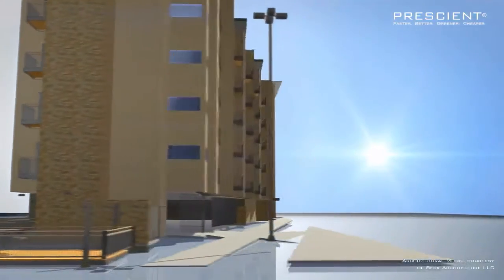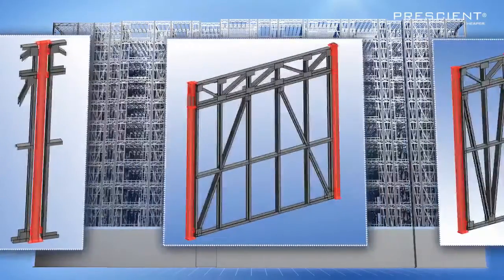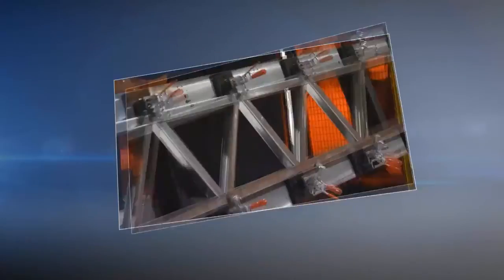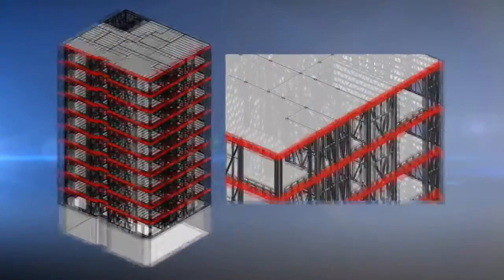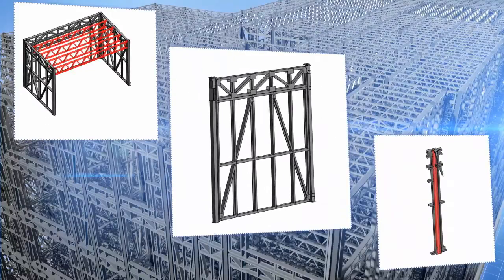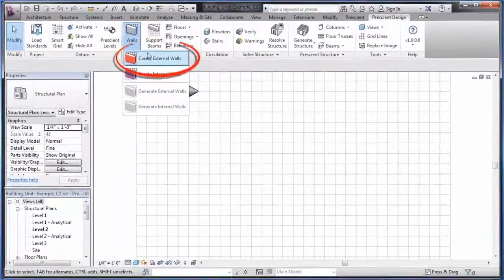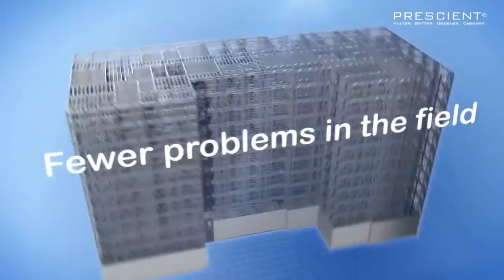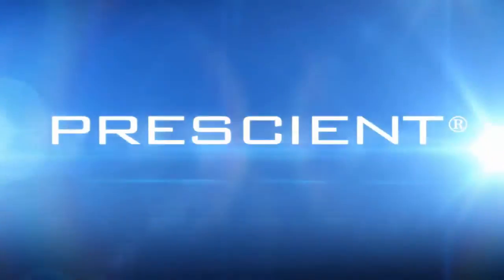Prescient Structural Engineering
Here's a closer look at how the Prescient system's components work together. Thanks to our unique engineering approach, the Prescient system can support up to twelve stories without need for structural concrete or hot-rolled steel.